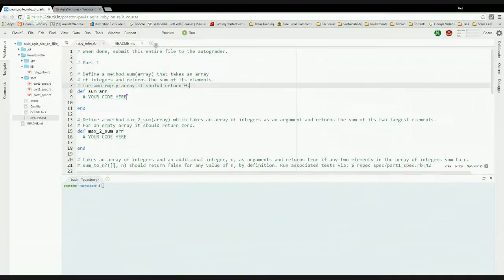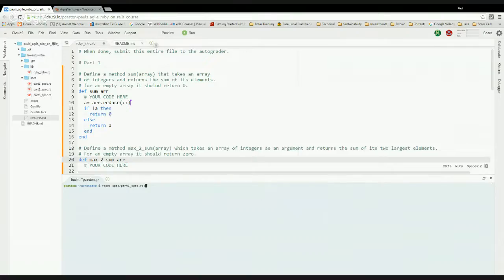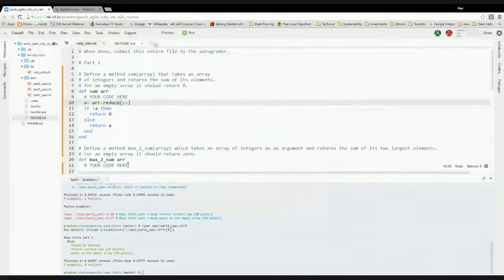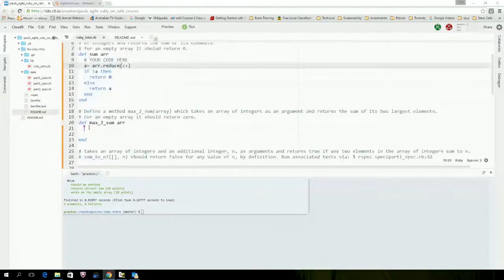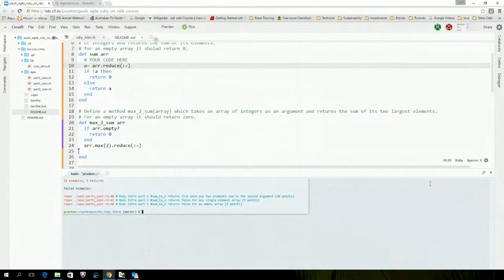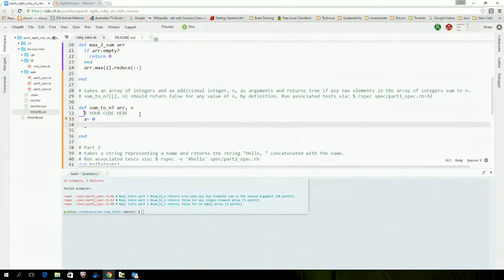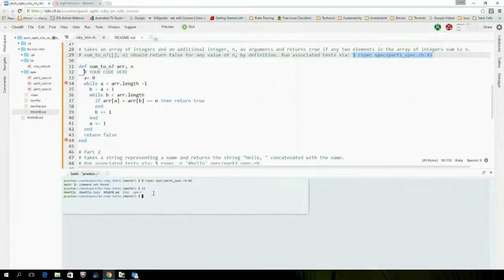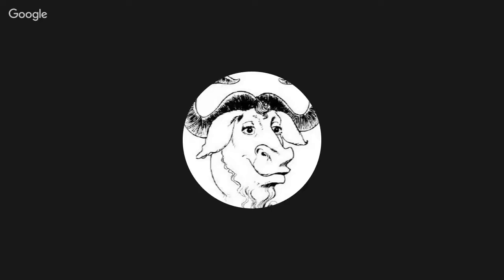CS169 HW1 Pairing Assignment - Sunday, 19th Jun at 06:30am (UTC)